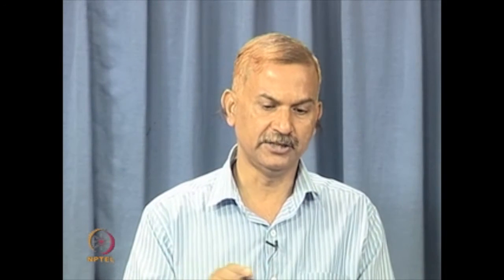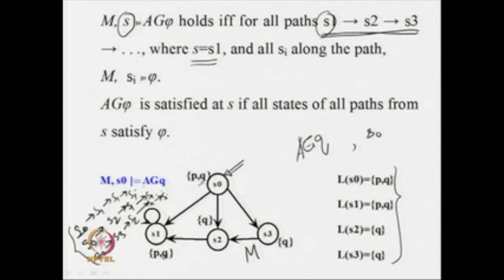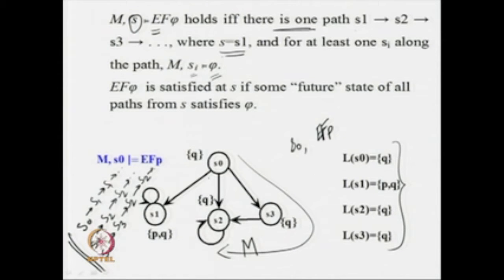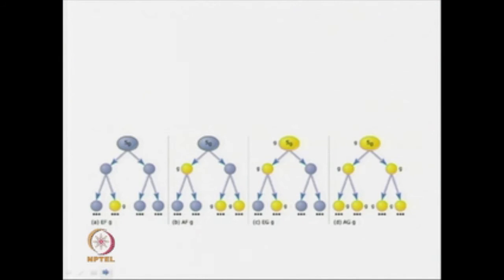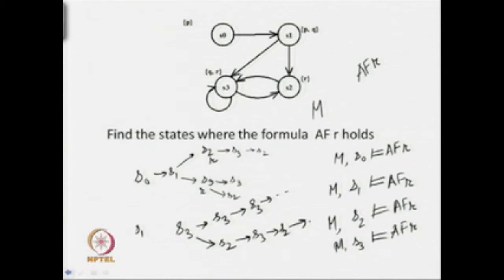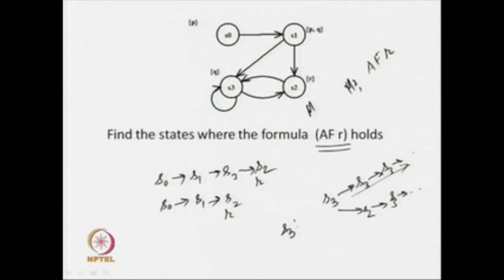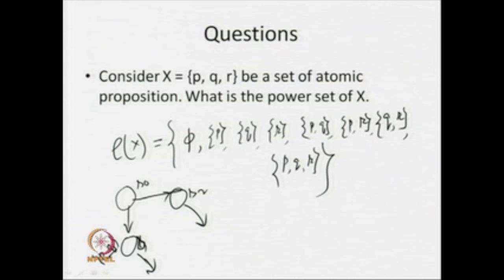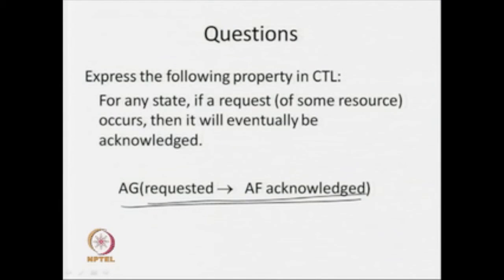Verification [ Module 04 -- Lecture 04 ]: Syntax and Semantics of CTL continued